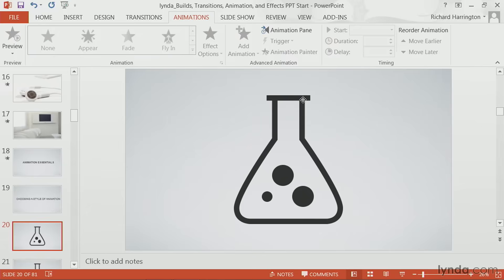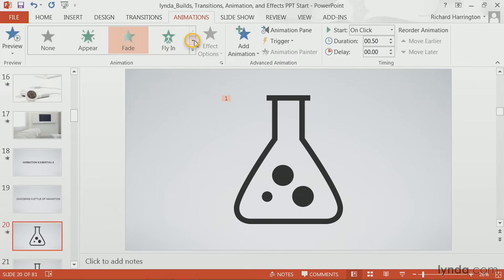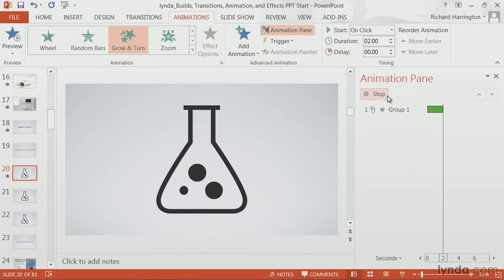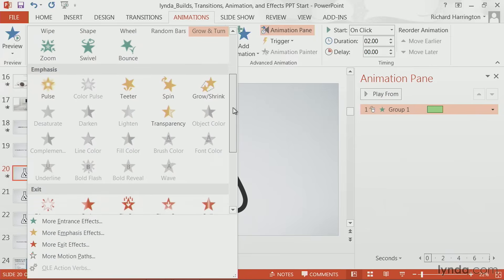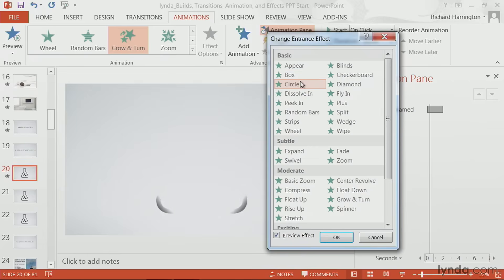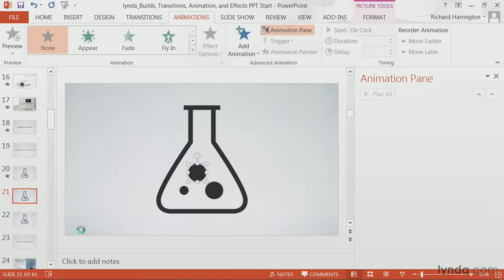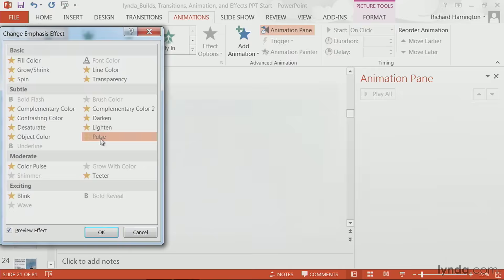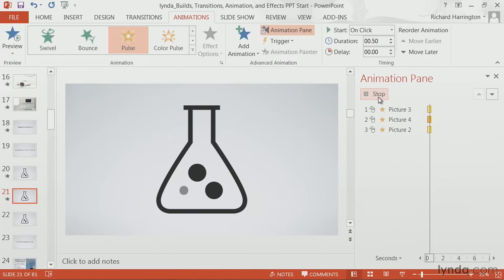PowerPoint Tutorial - Choosing a style of entrance animation effects